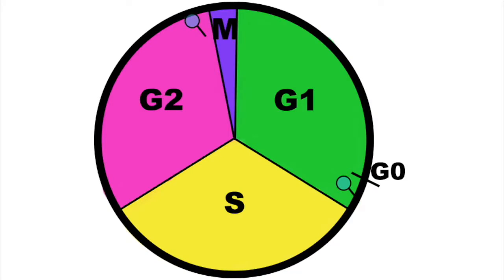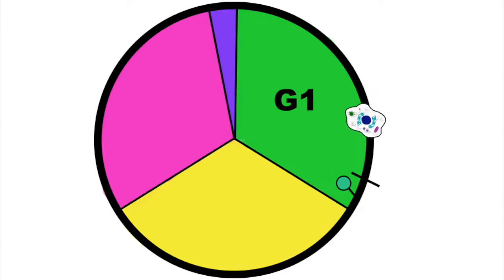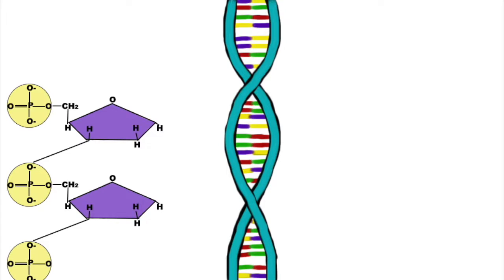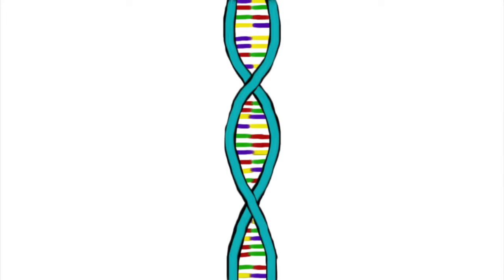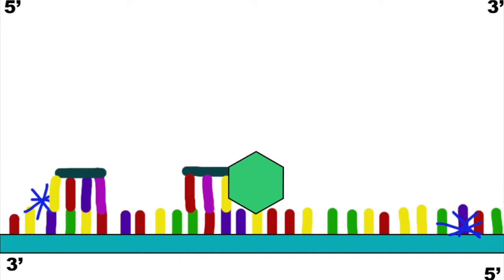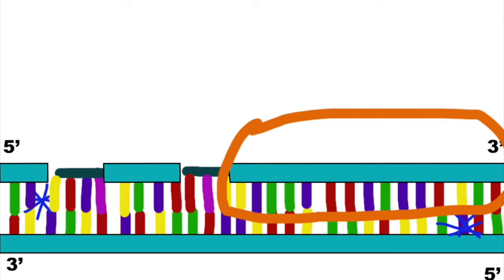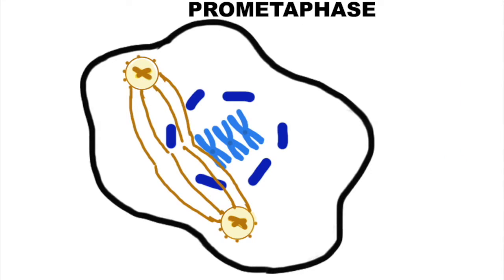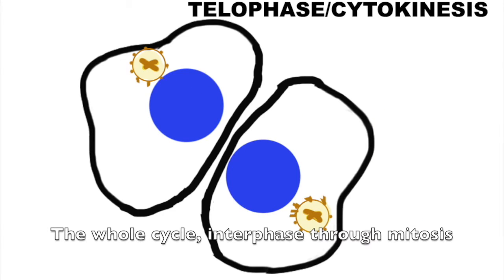Full Bio Project Cell Growth